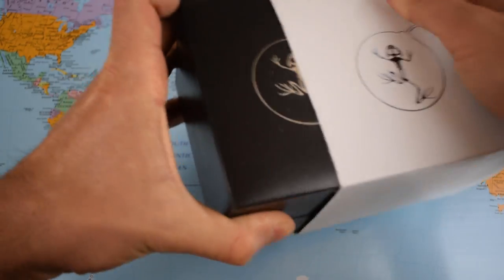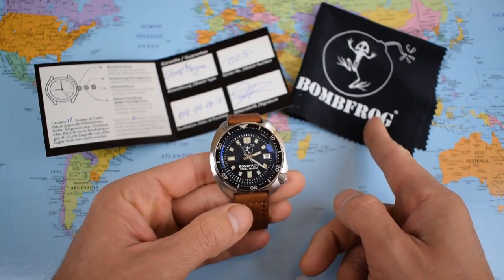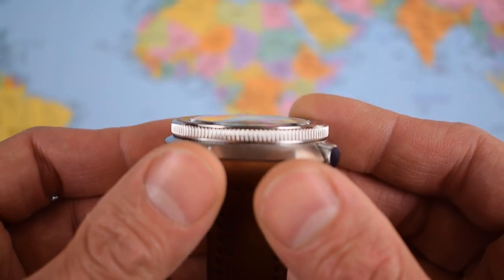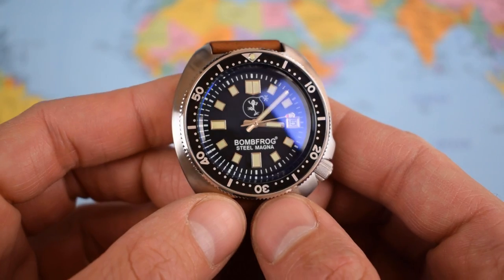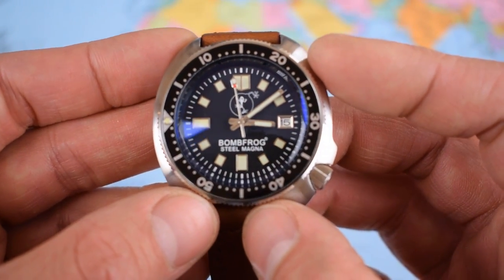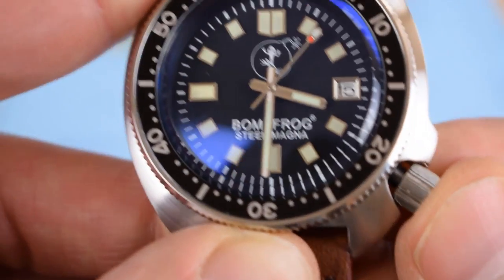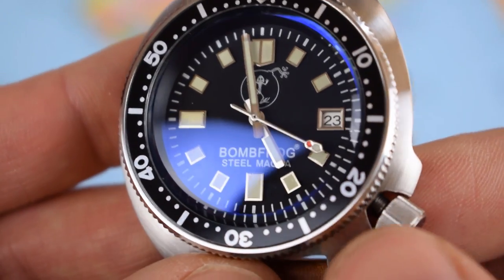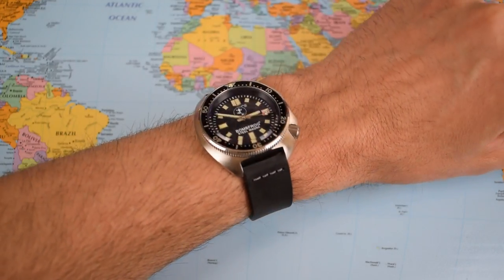When is a Turtle not a Turtle? When it is a Bombfrog!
A lot to like about this one, from the mad name to the crisp bezel action. And $320USD seems about right.